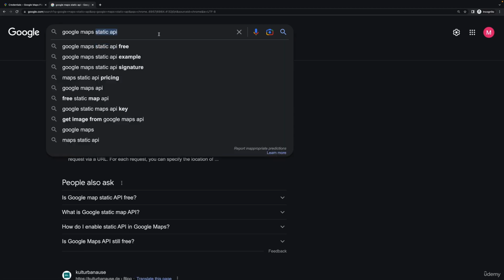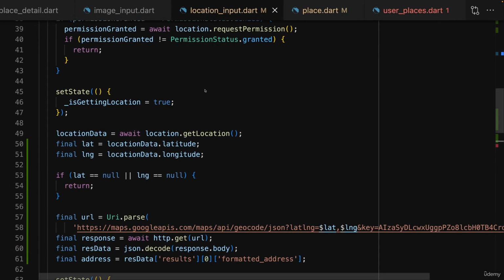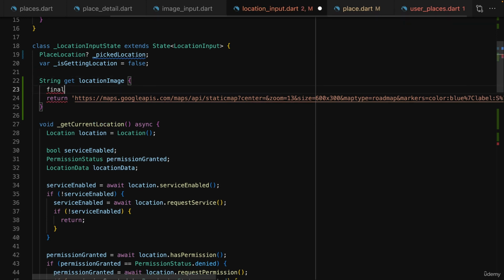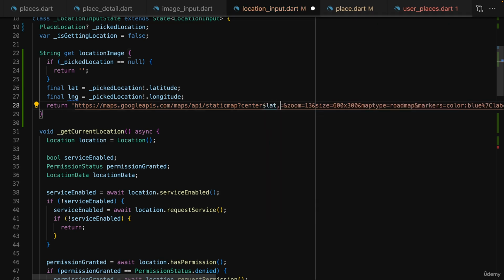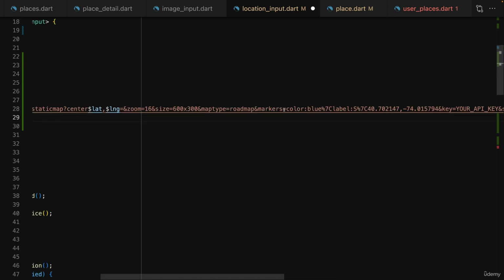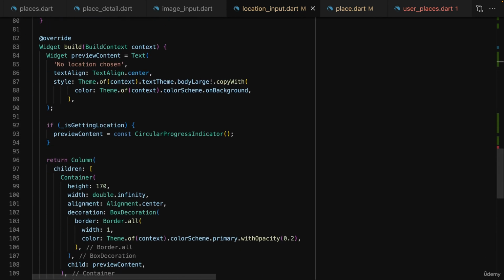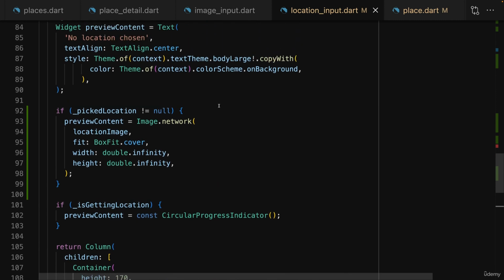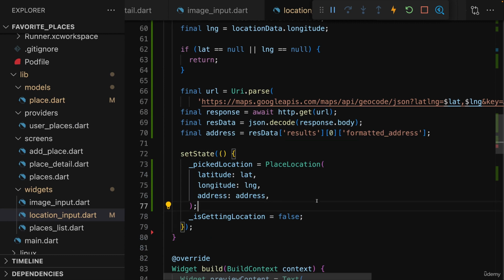250 Displaying a Location Preview Map Snapshot via Google